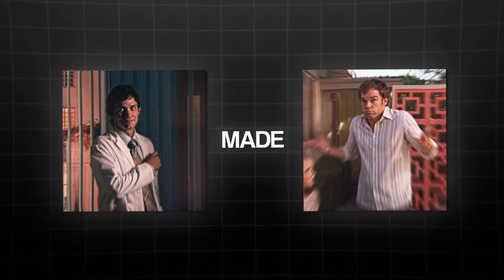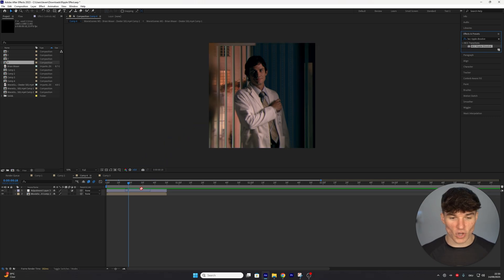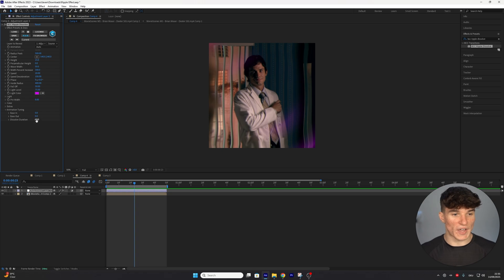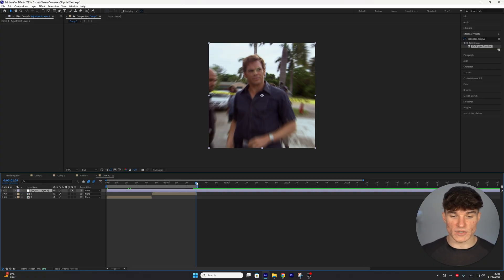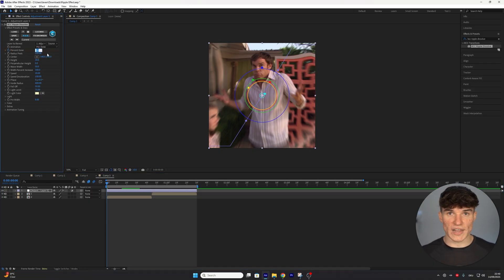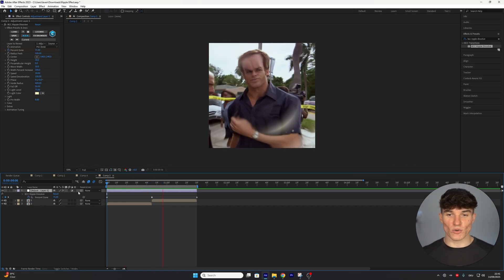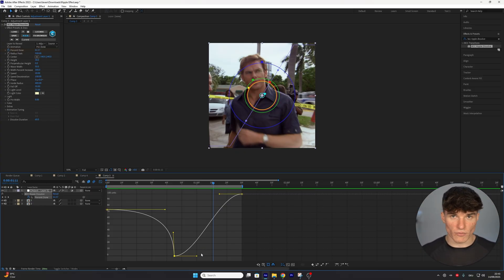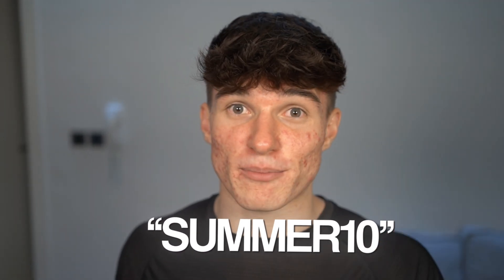Smooth Ripple Effect I After Effects Tutorial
How To Make A Smooth Ripple Effect In After Effects

After Effects Tutorial, How To Make Ripple Effect in After Effects, Ae ripple effect Tutorial. ripple effect ae tutorial